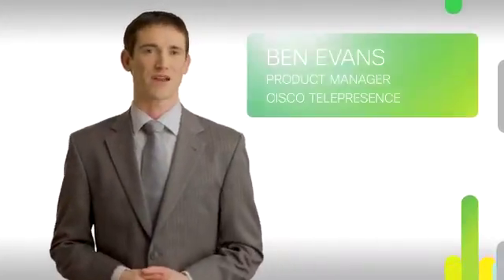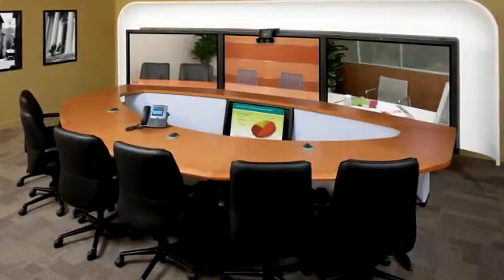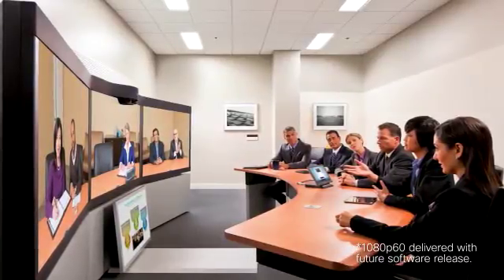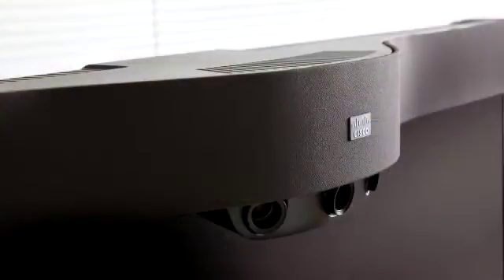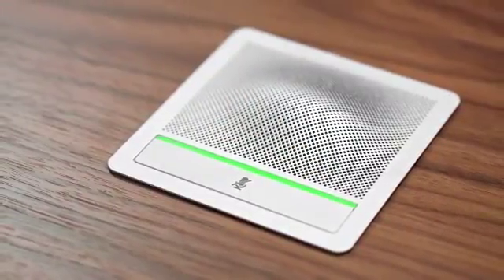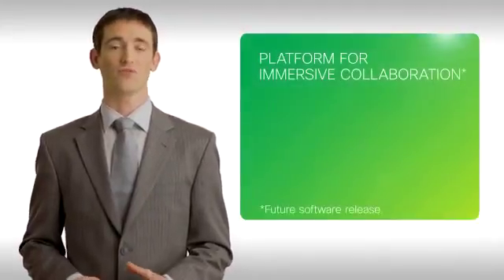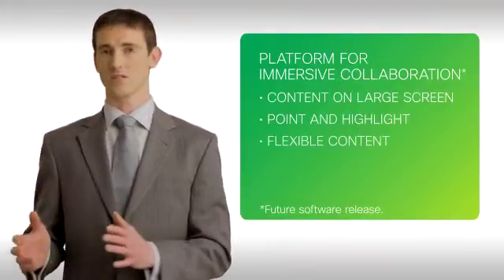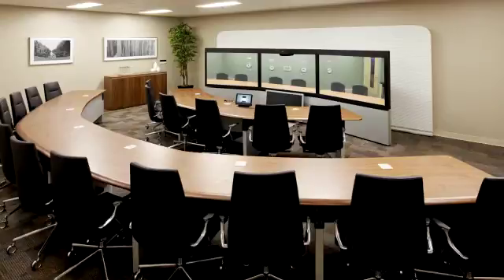Cisco TelePresence TX9000 Series Video Data Sheet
The new Cisco TelePresence TX9000 Series features two products: the one-row TX9000 seats up to six participants and the two-row TX9200 seats up to 18 participants. The TX9000 Series combines life-size, high-definition (HD) video and content sharing, spatial audio, and an advanced touch user interface, all integrated into a specially-designed room environment for the ultimate immersive experience.